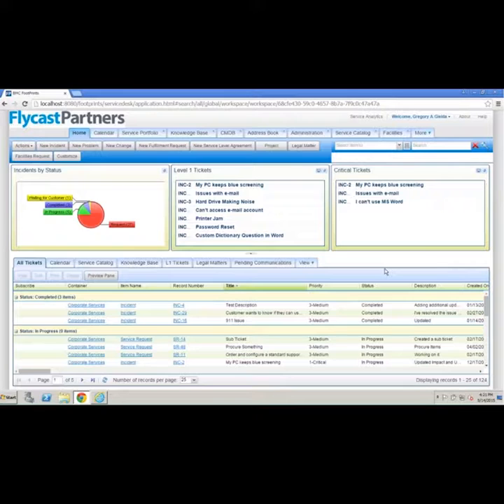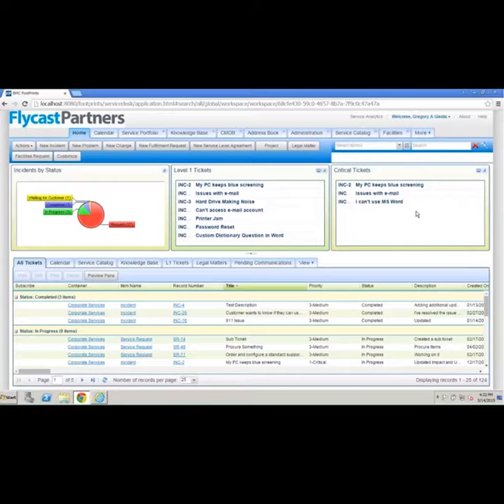Flycast Partners | Demo BMC Track-It! to FootPrints Introduction #1 5.15.15